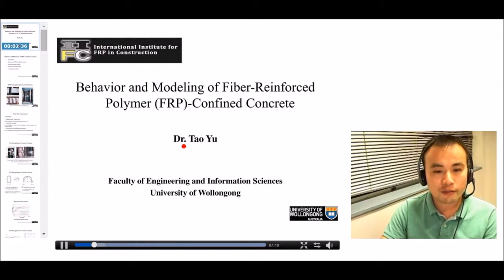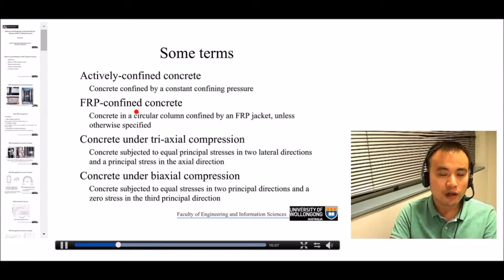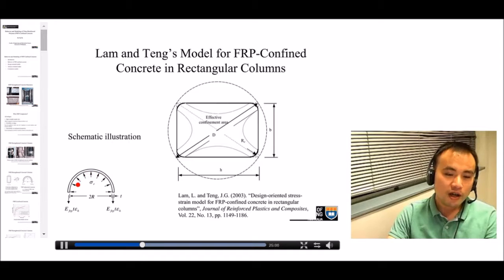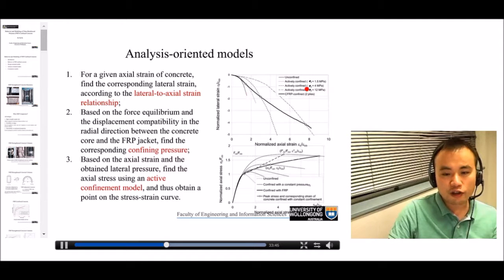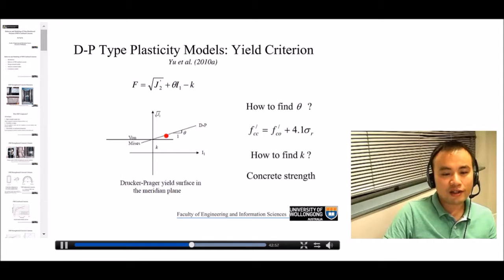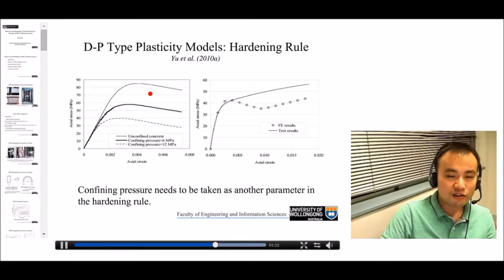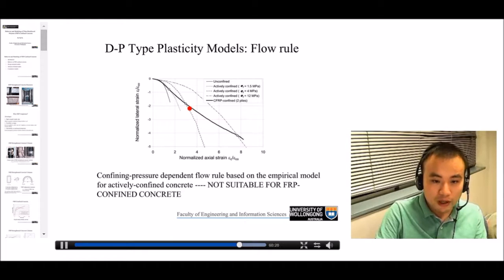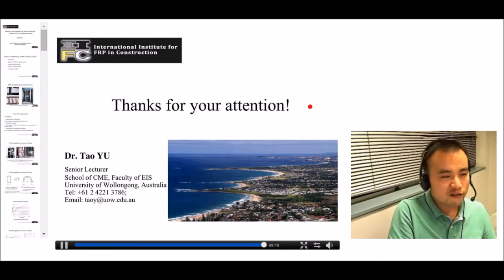IIFC WEBINAR 10, TAO YU, University of Wollongong, Australia, 17 march 2016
Mechanical behaviour of concrete confined by FRP